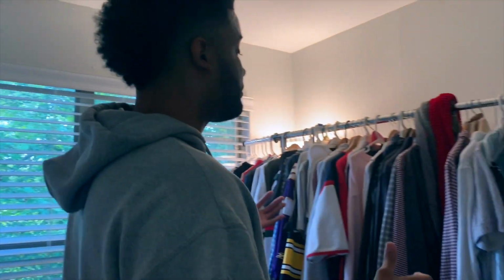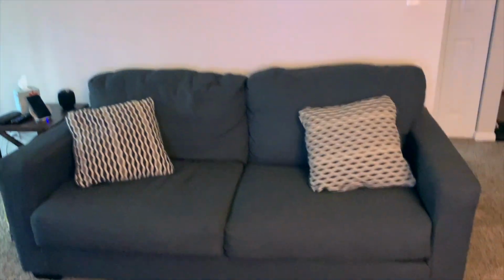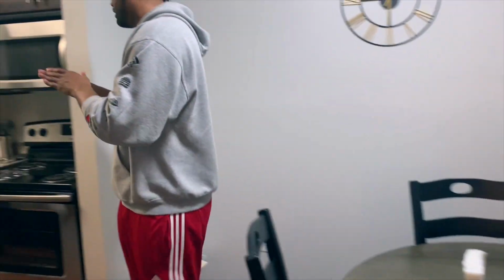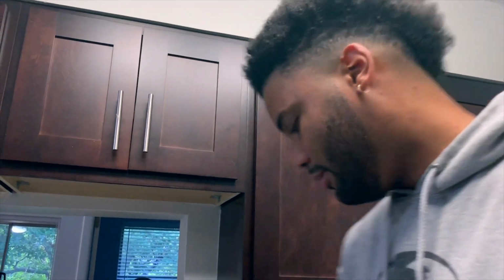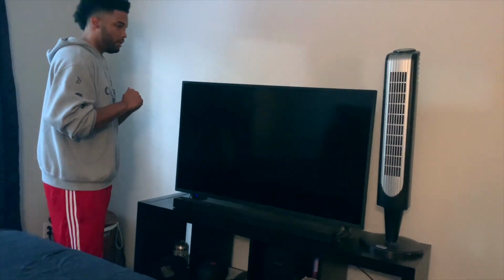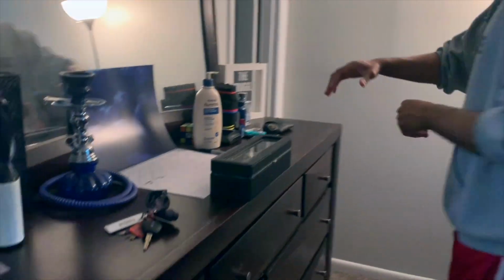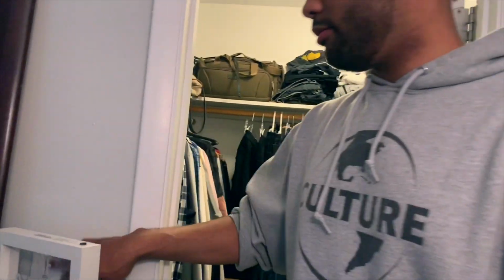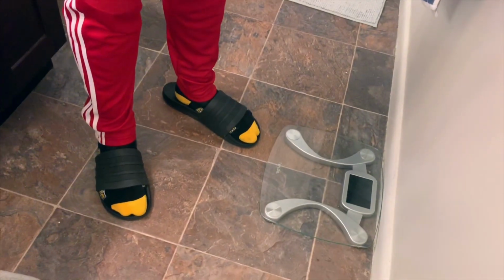Apartment tour | How I live | Life With B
Finally I have managed to get a few things together in my apartment to share with you all. Hope you enjoy.